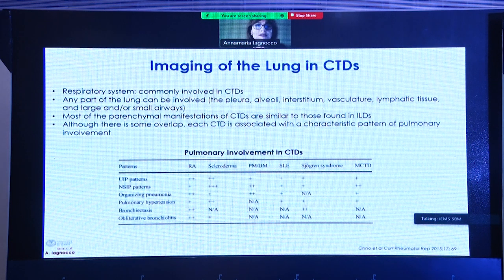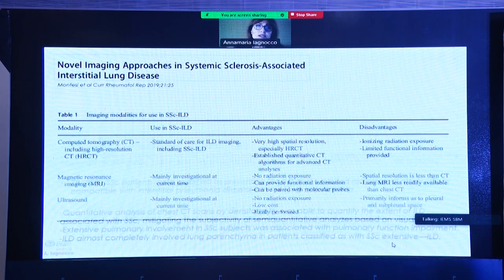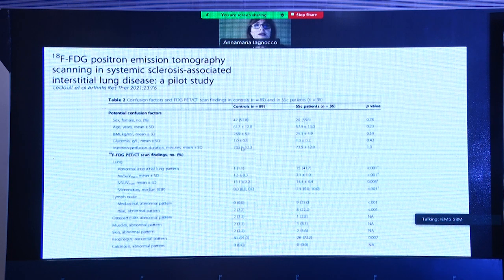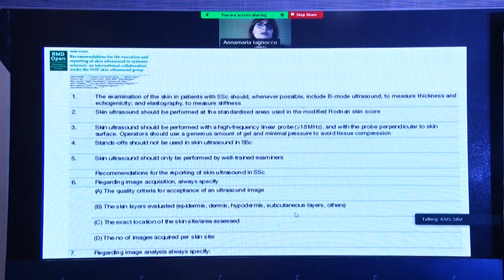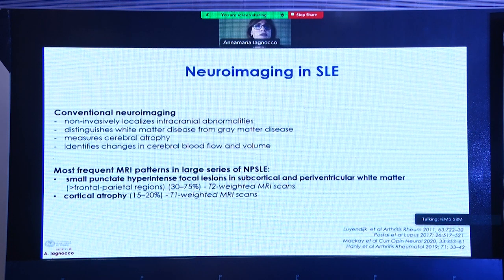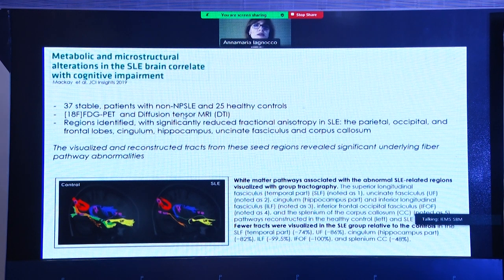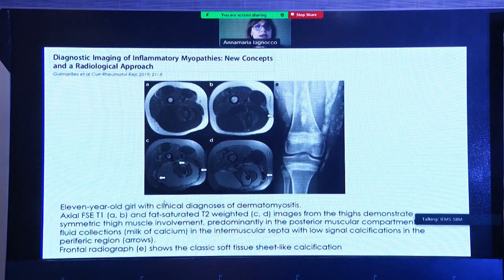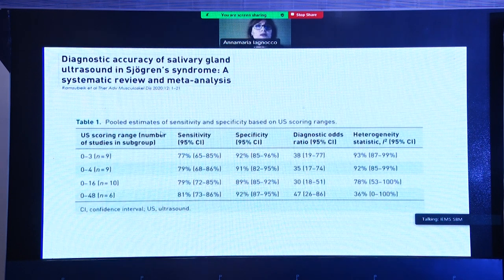IRACON 2022 | EARTH SYMPOSIUM | DR ANNAMARIA IAGNOCCO | EUROPE | 24-NOV-2022 | DR JOY PHILIP HALL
TOPIC : IMAGING OF ORGAN INVOLVEMENT IN CONNECTIVE TISSUE DISEASES | 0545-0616